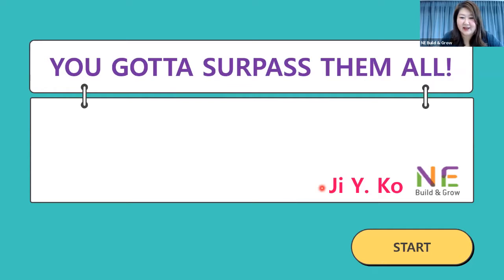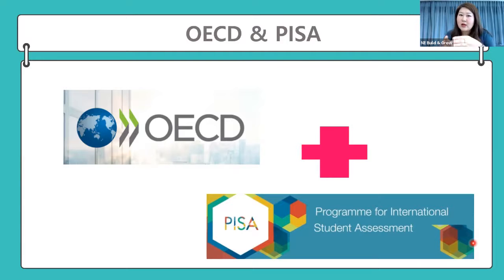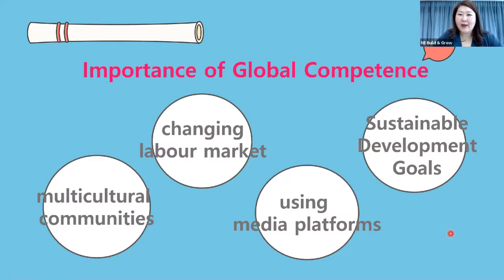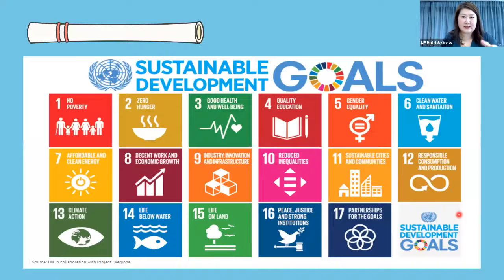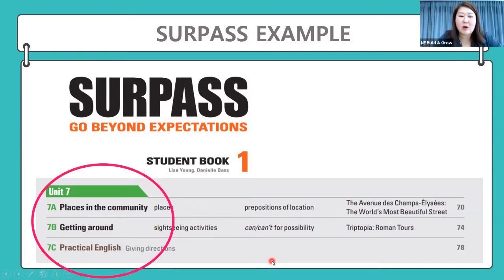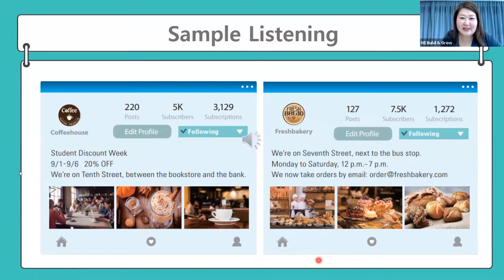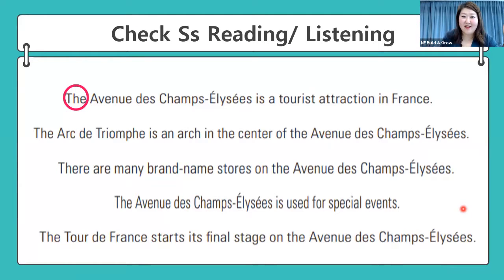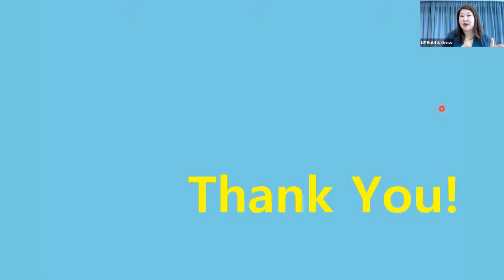[NE_Build and Grow] SURPASS_Ji Young, Ko